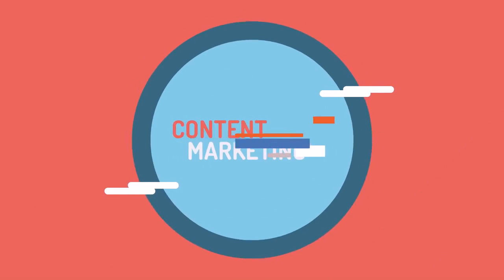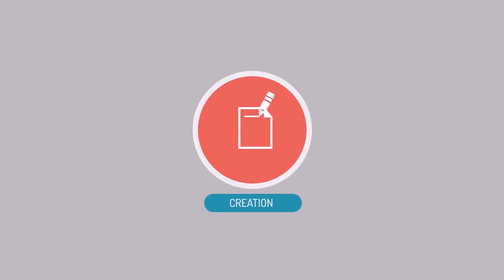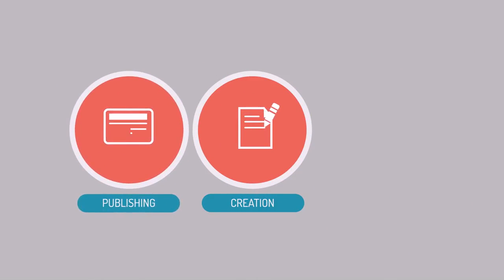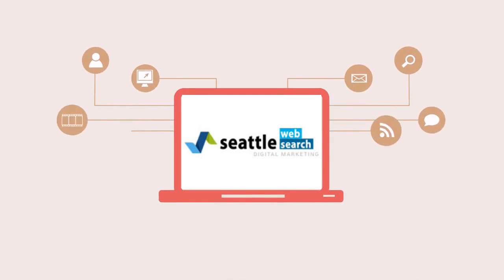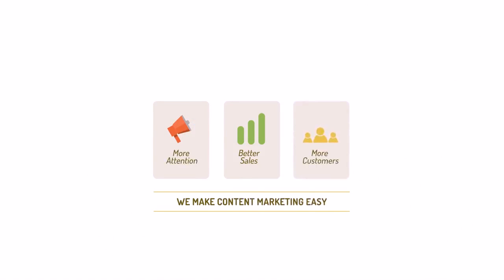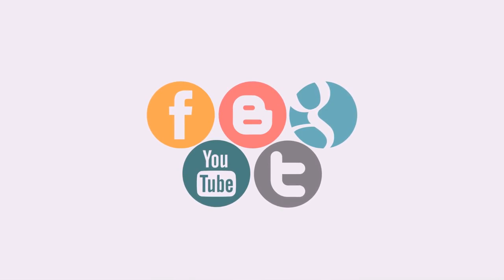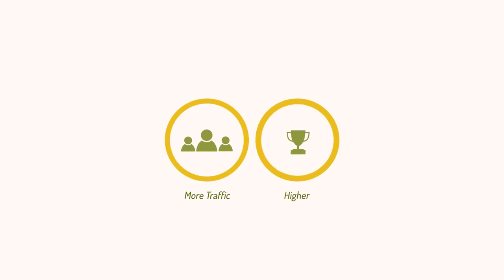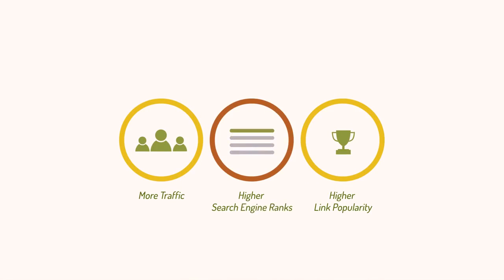Content Marketing Explainer Video - Seattle SEO